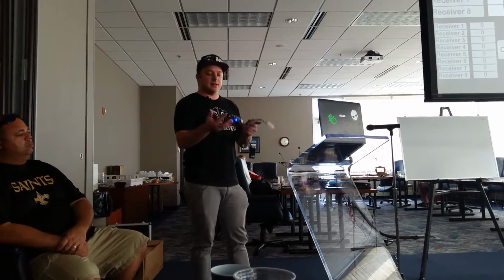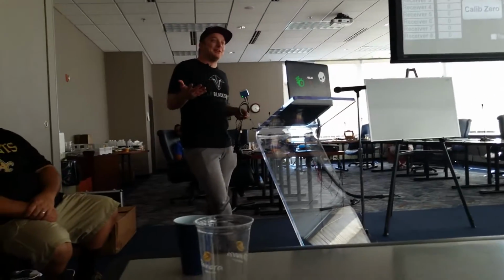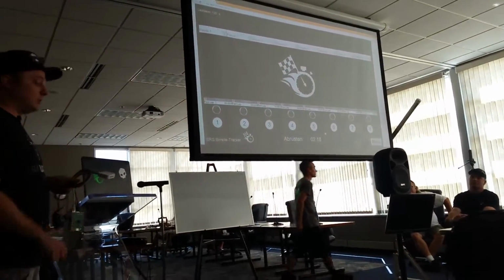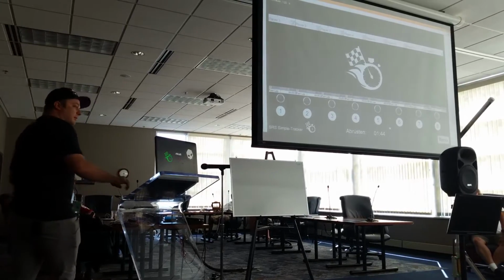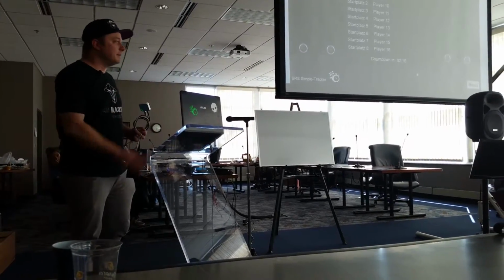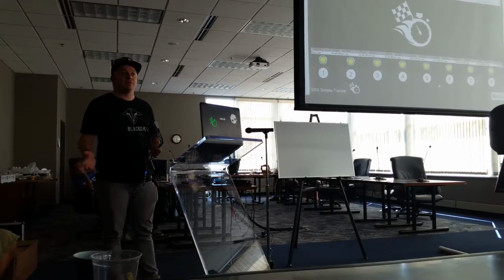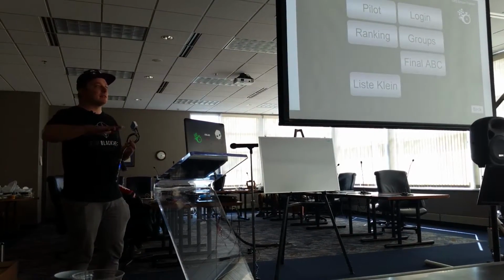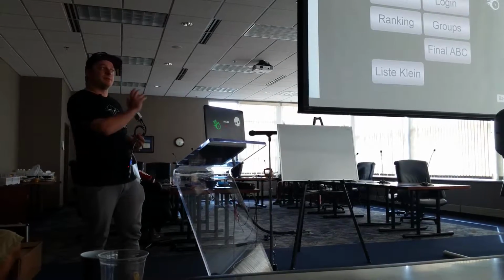Trappy, talking about new technology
MultiGP Organizer Summit